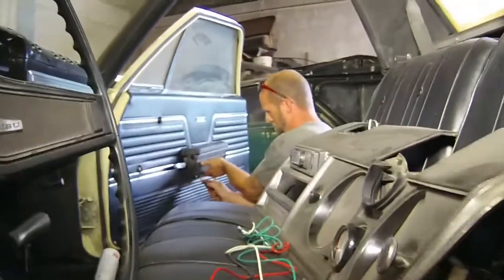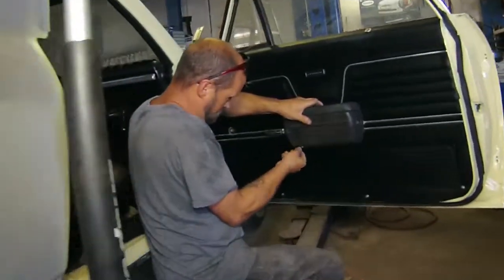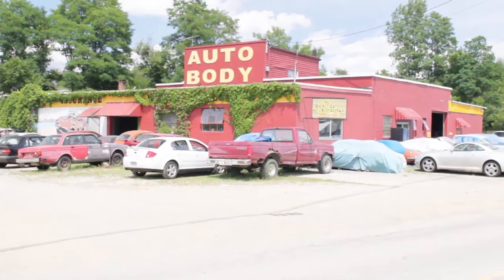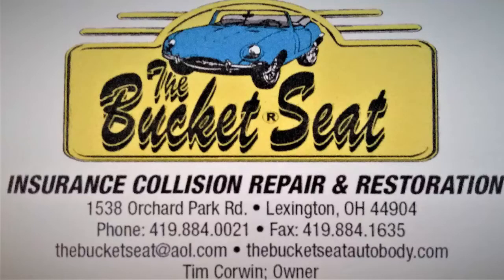The Bucket Seat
419 Productions LLC 2018
Produced by: David Kirst